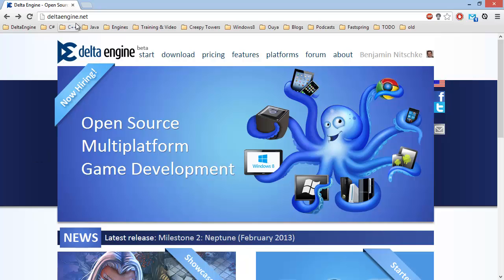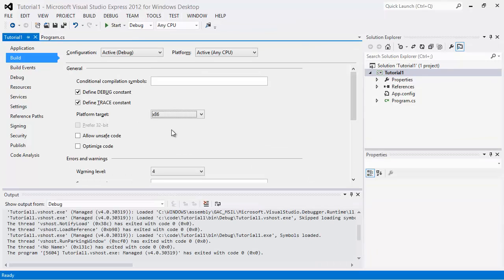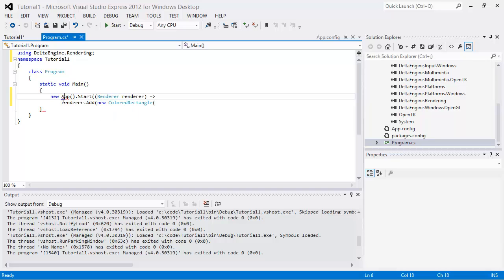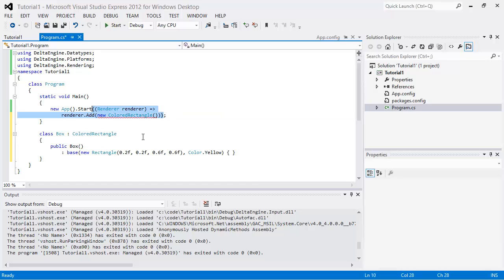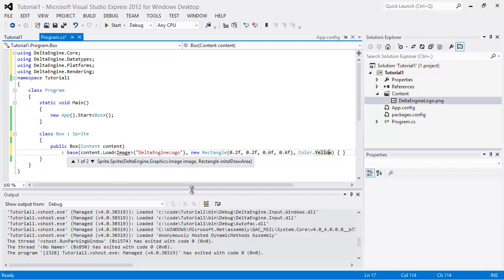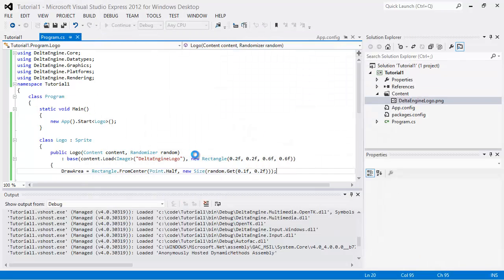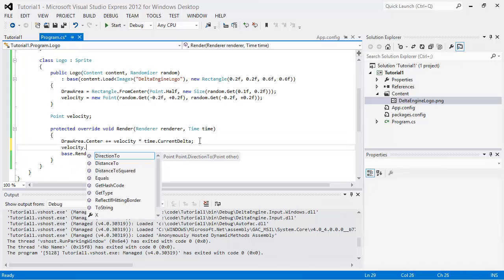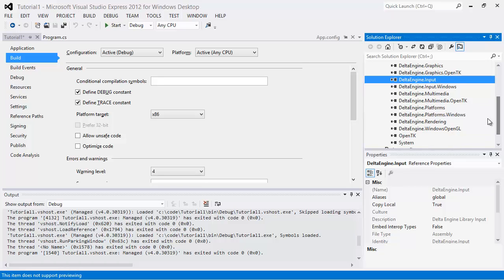Delta Engine Milestone 2 LogoApp Tutorial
Sorry for the low volume, will be fixed in the next video.
Now that the Milestone 2 Neptune beta has been released (Feb 2013) simple 2D games can be created with the Delta Engine. This tutorial explains how to get started by installing the free Visual Studio Express 2012 for Windows and then using nuget to grab the latest Delta Engine assemblies. In a few lines of code it will be explained how to get started with rendering simple shapes and sprites on screen.